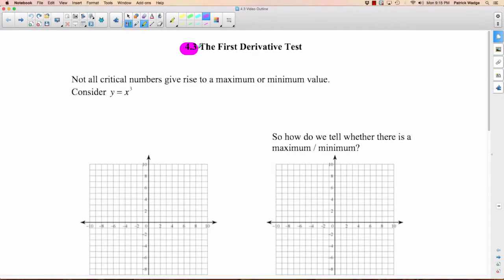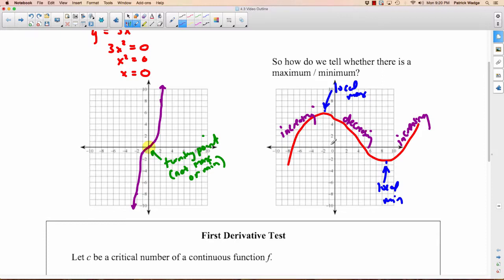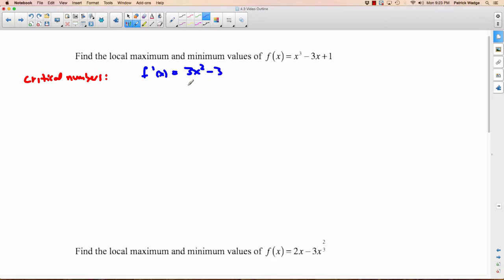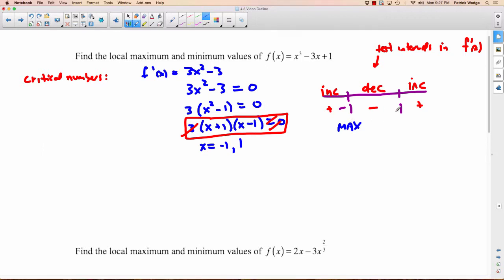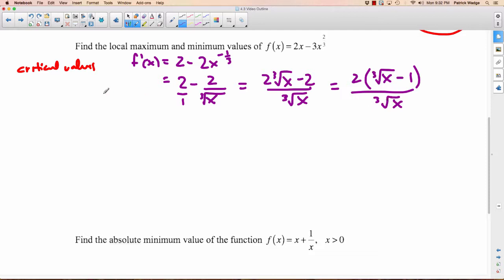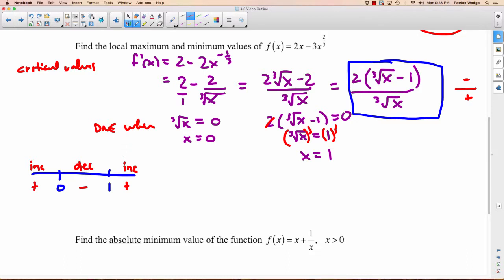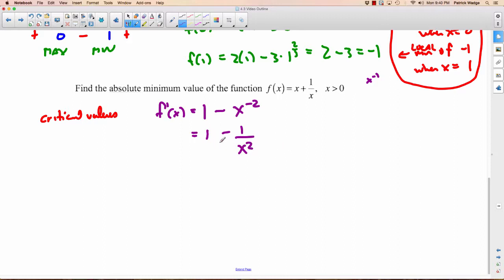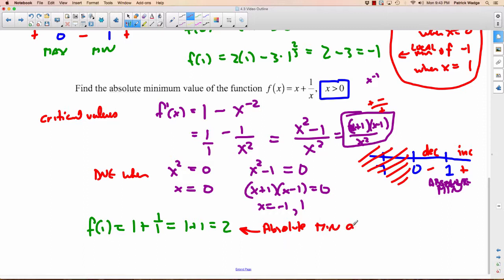Calc 12 - 4.3 The First Derivative Test